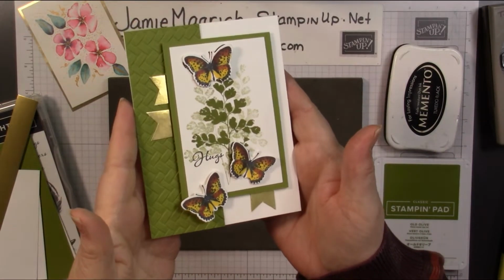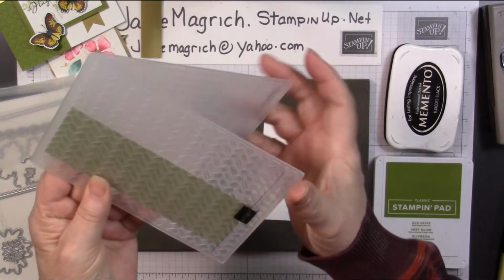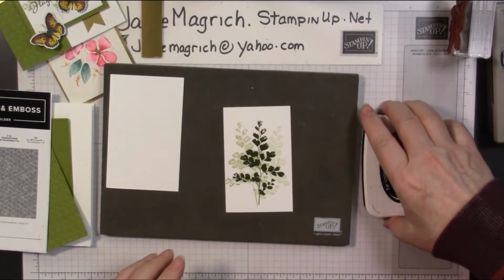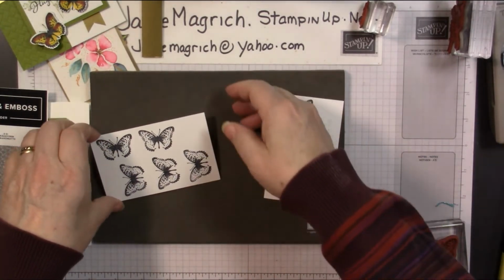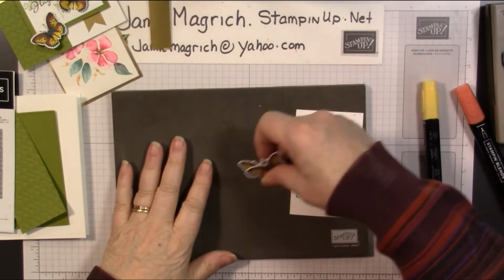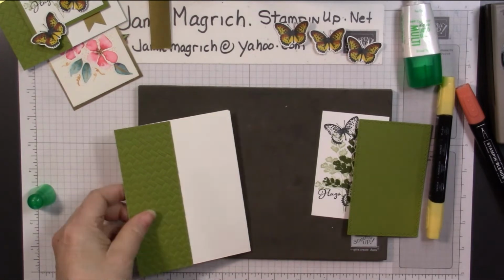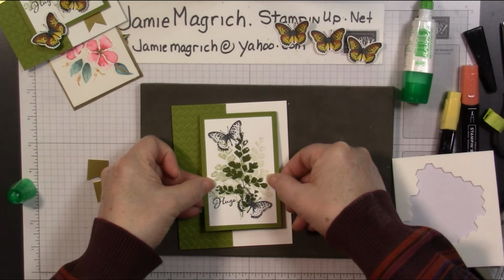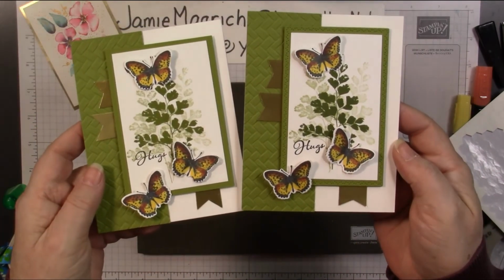Stampin'Up Positive Thoughts card tutorial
This is a elegant card using Stampin'Up! Positive Thoughts #151490, Nature's Thoughts Dies#153586, and the Coastal Weave 3d embossing folder#151503.